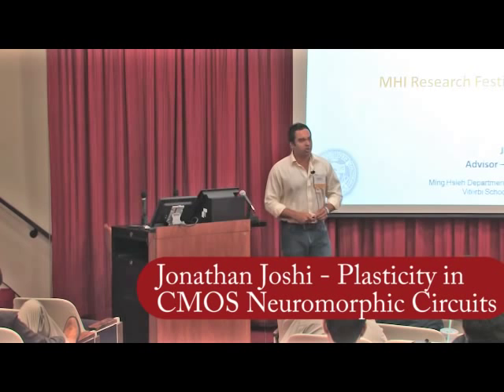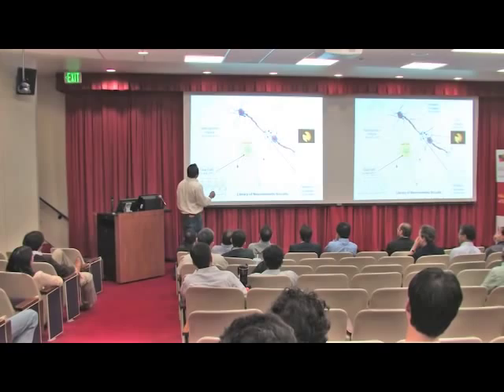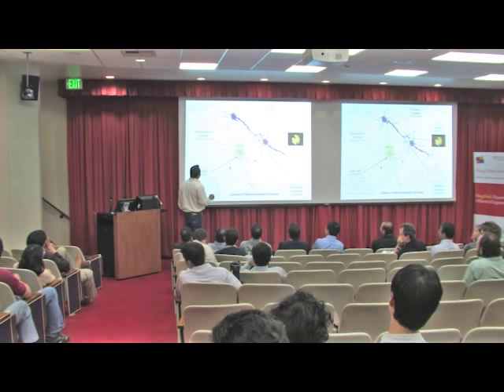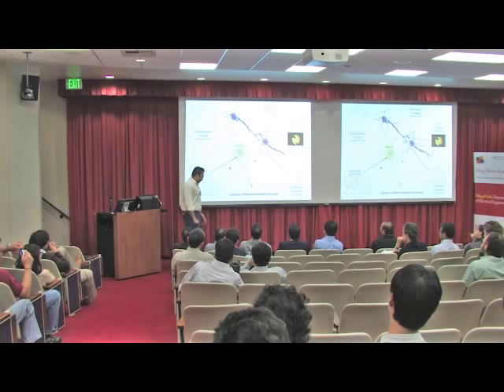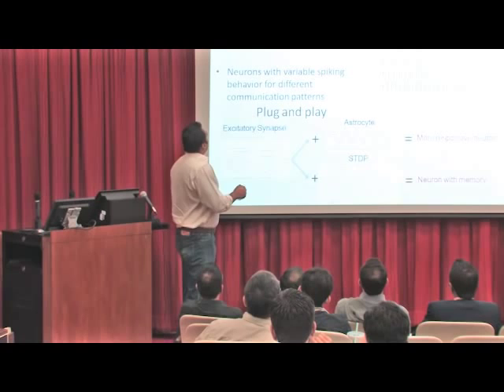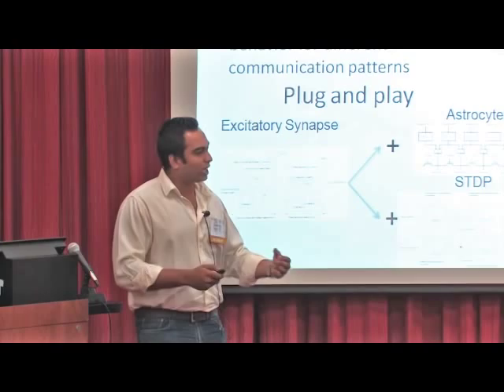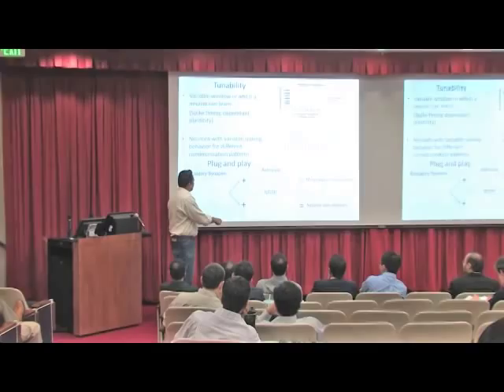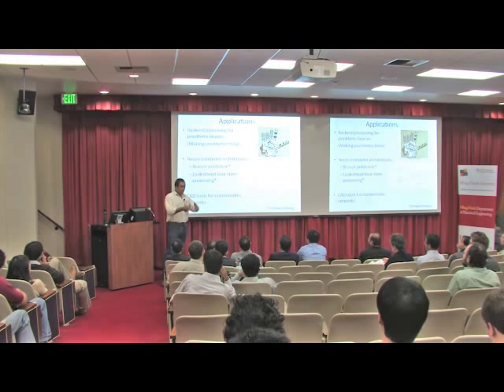Jonathan Joshi - Plasticity in CMOS Neuromorphic Circuits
Jonathan Joshi - USC Electrical Engineering Ph.D. student presenting his 4 minute high level research overview at the 2012 Research Festival. Presentation title: "Plasticity in CMOS Neuromorphic Circuits"

The Ming Hsieh Institute hosted the Second Annual Ming Hsieh Department of Electrical Engineering Research Festival on Friday, April 20, 2012. The Research Festival is a day-long event that showcases EE Ph.D. student research through posters and oral presentations. The entire USC Viterbi Community and Alumni, as well as visitors from Industry are invited to the event.